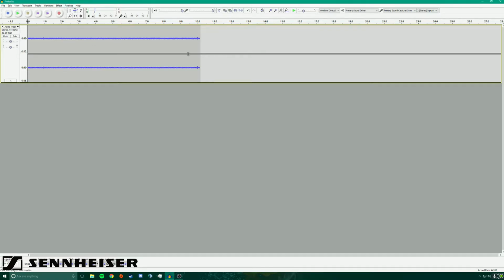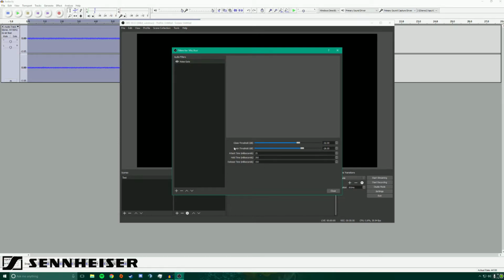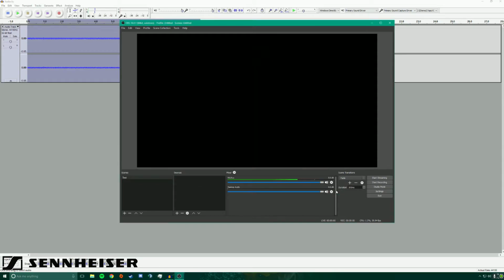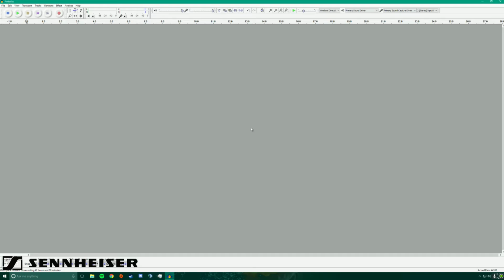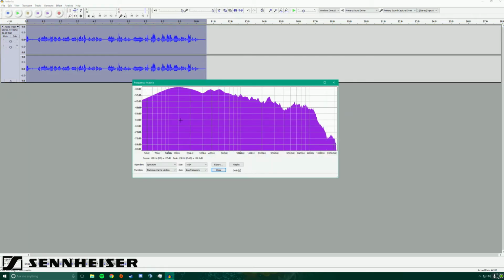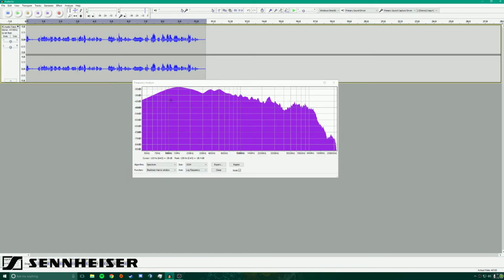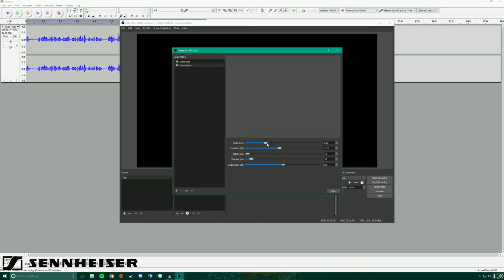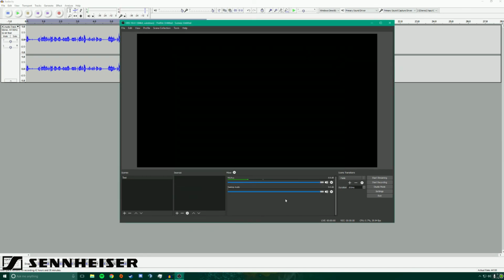Audio How-to: Noise Gate and Compressor - PodCasting or Live streaming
In this video you'll learn how to set up a proper noise gate, and how to set up a compressor based of of how your mic is setup.

If you haven't already setup your proper mic gain, go to this video to get that setup first before taking the steps in this video